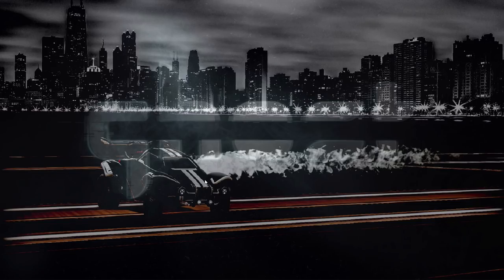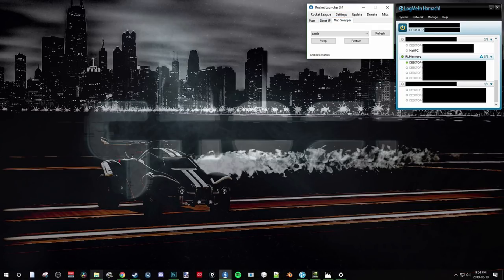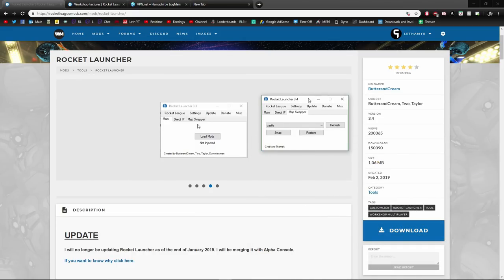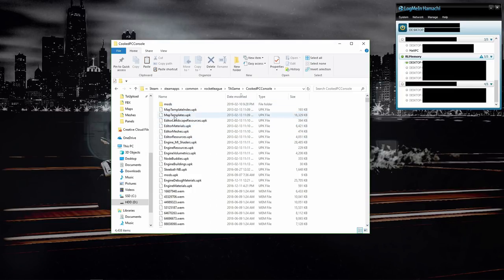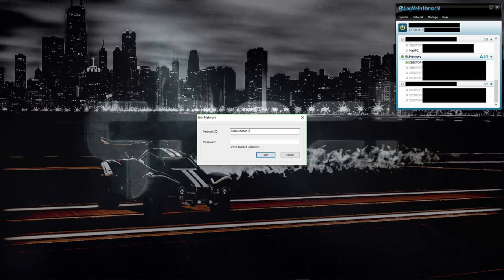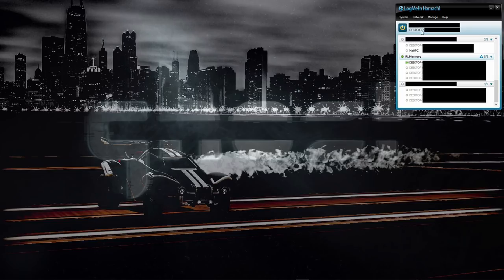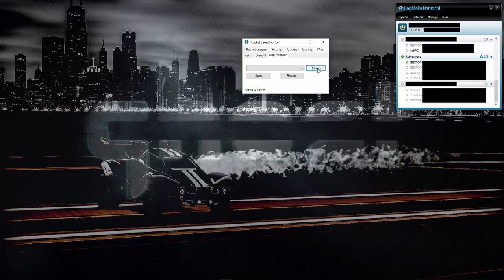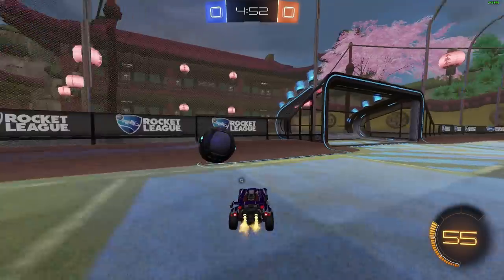Rocket League Tutorial: Playing CUSTOM MAPS with Friends!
Make sure you take the textures out of the folder into CookedPCConsole. Stuff like this in the future will be in my discord so make sure you join below!

Camera Settings:

FOV: 110
Distance: 300
Height: 130
Angle: -4
Stiffness: 1